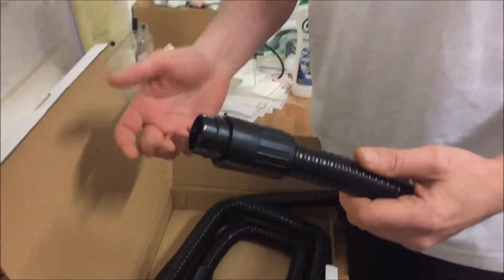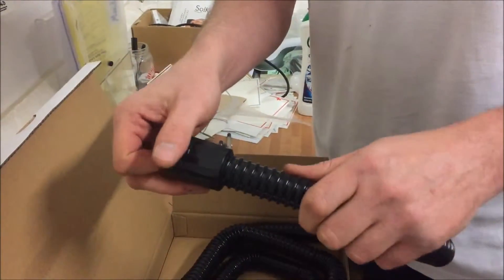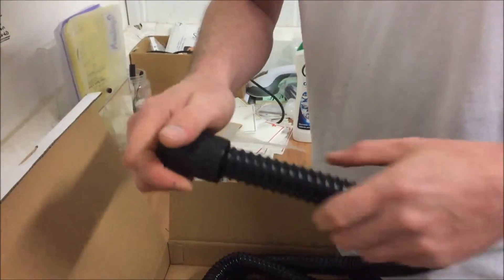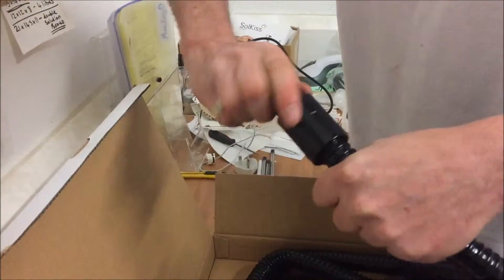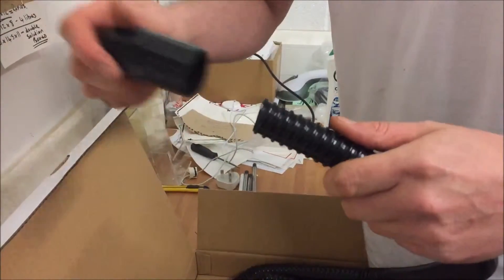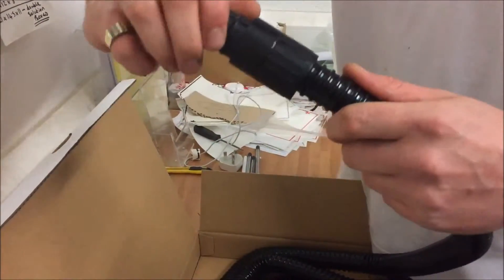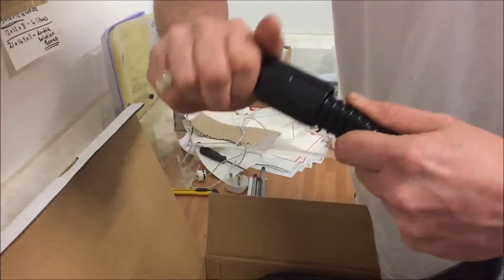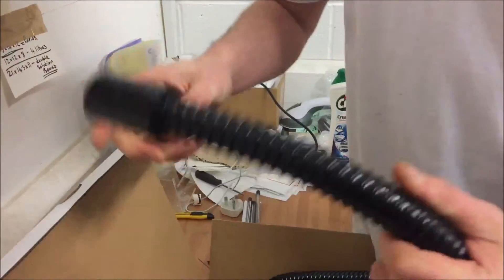Rapid spray tanning machine by tanning essentials Hose troubleshooting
The Rapid spray tanning machine is an industry professional spray tan machine. This is a video demonstaration, Showing how to reconnect the tanning hose should it become disconnected from the plastic end fitting. The hoses heat and become more flexible when the machine is in operation, If to much pressure is put on the hose through either stretching the hose to much and not moving the machine closer, Or alternatively pulling the machine by the hose, even though tension should not be put on the hose,  This will detach protecting the hose from damage and can be reconnected simply as in the video shown